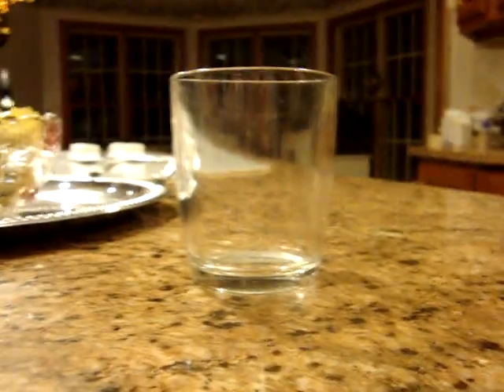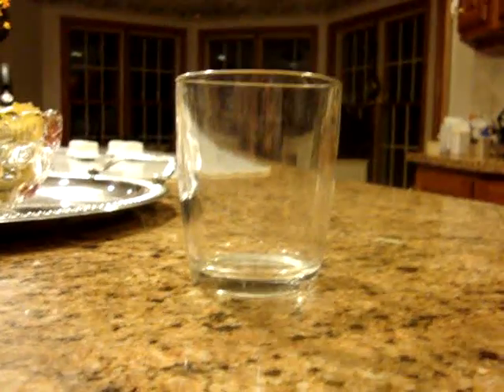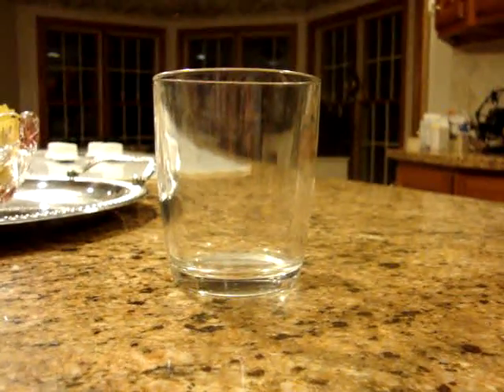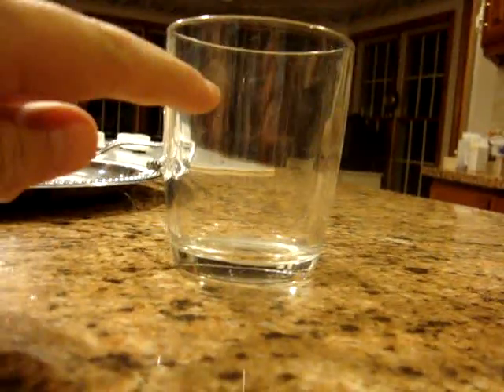Science experiment oil and water NO mixtures WATCH!!!!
the science experiment is cool and is fun to do when you have nothing else better to do